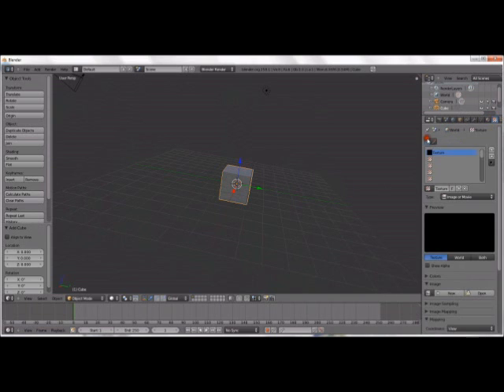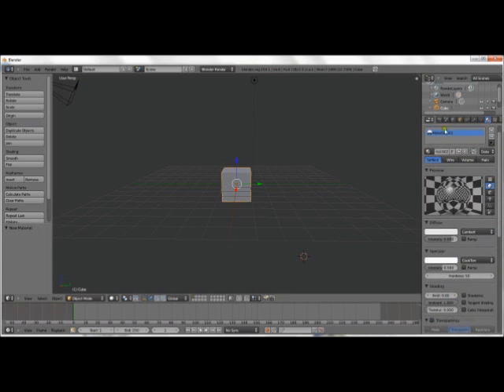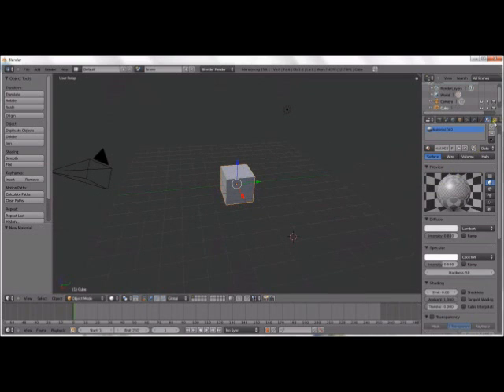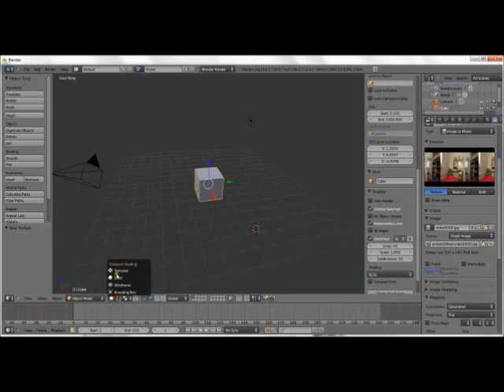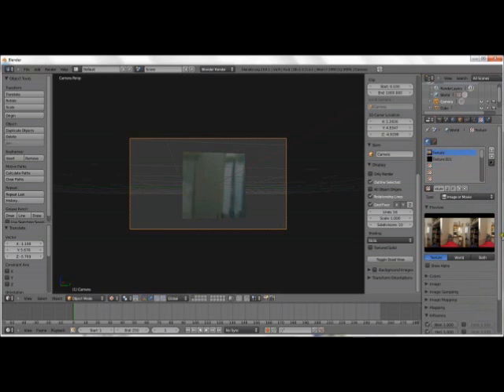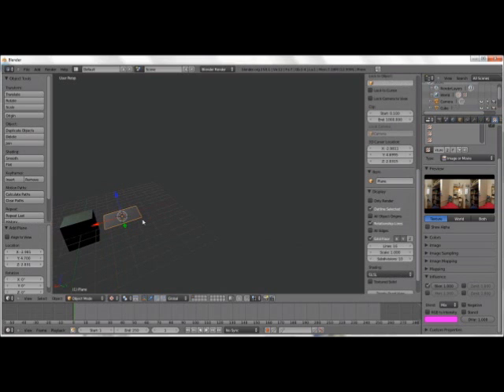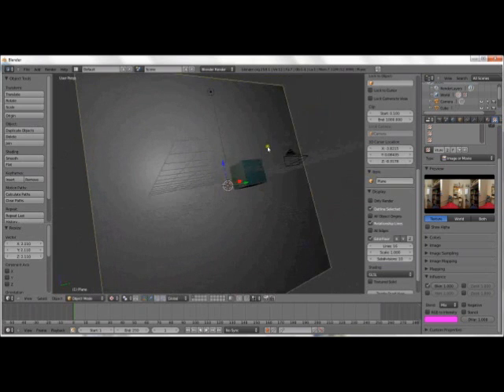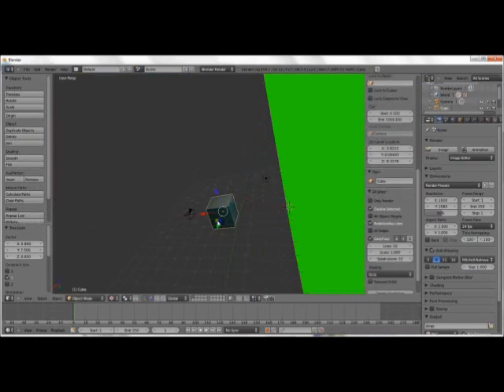blender 2.5 reflections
how to make reflections in blender 2.58.1